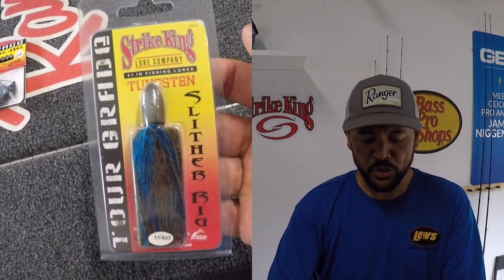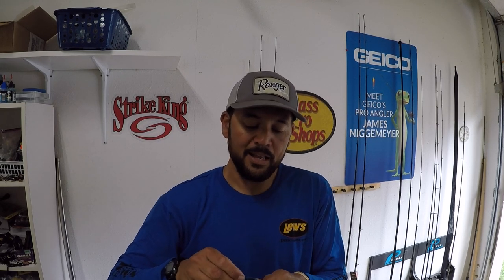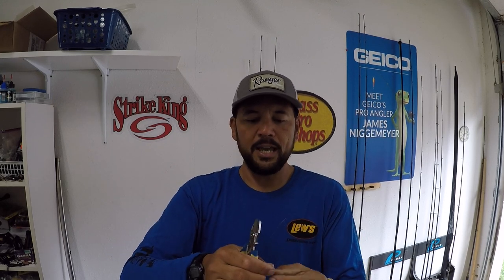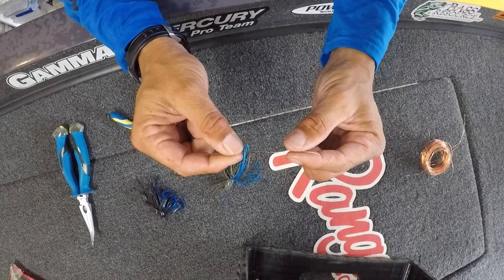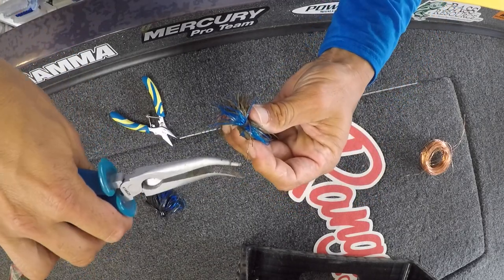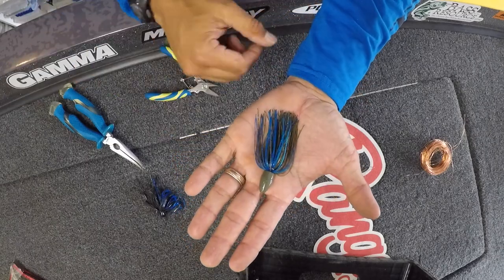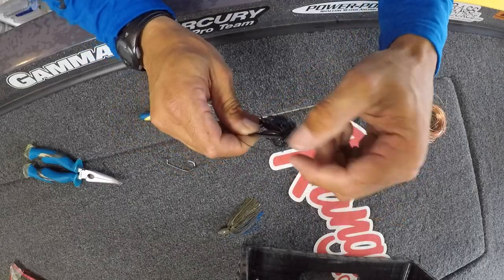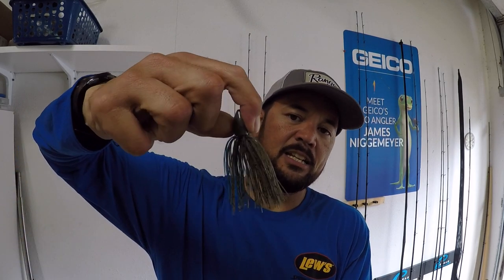Wire Tying Your Skirt Collars Lure Modification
Here is a quick tip on how I modify my skirts to get the most out of baits like jigs and Slither rigs.  This also gives me more fishing time, because I won't have to mess with my skirts if they slide off.  All it requires is some wire (copper, galvanized or other) to tie it in place to secure it when catching lots of fish.